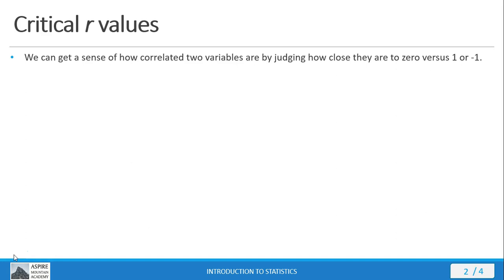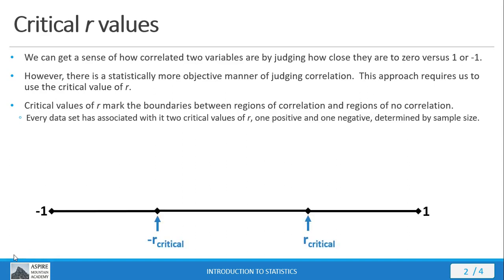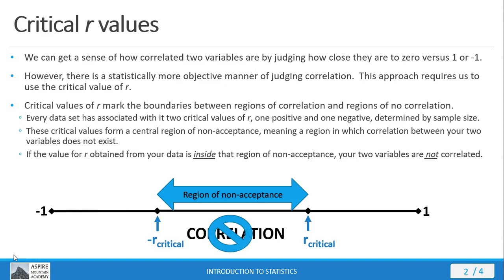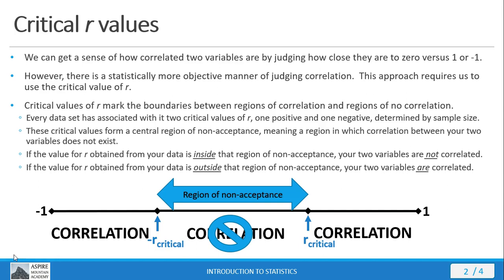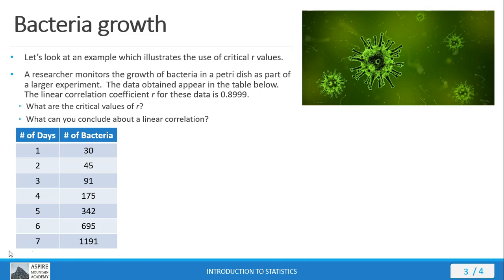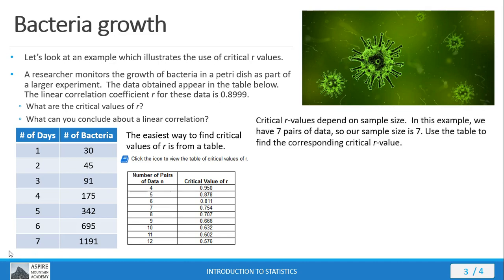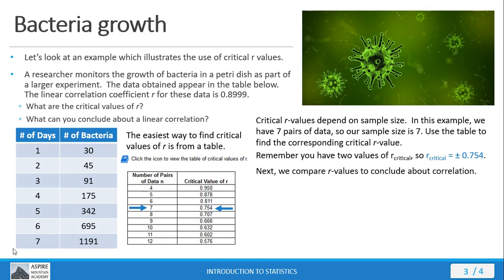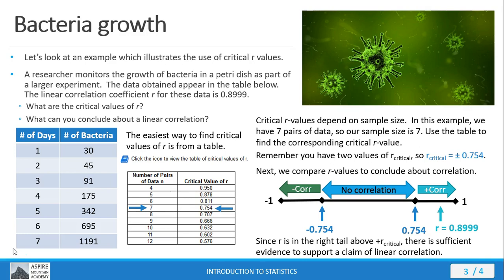Stat 101 Lecture 2.4.3